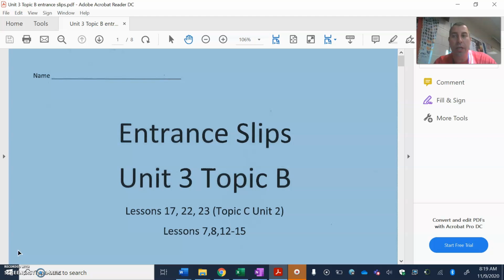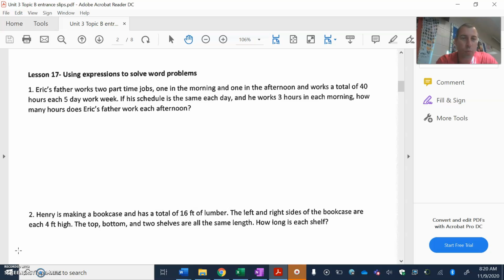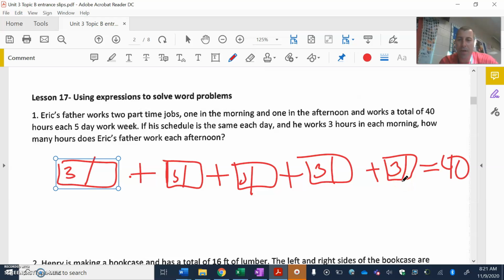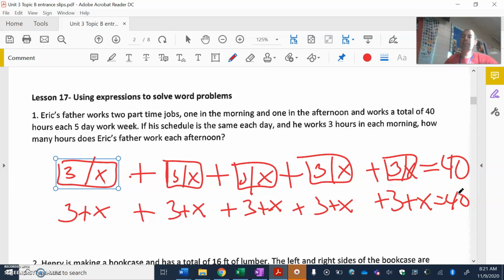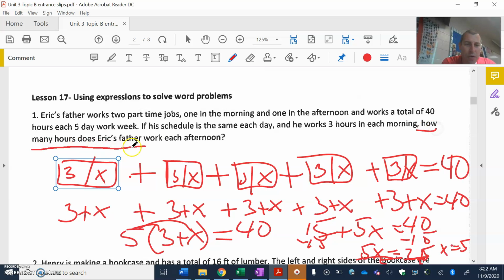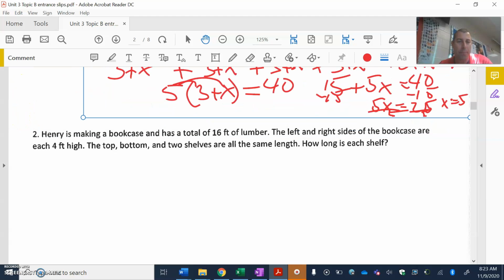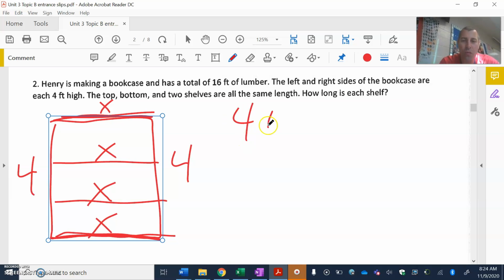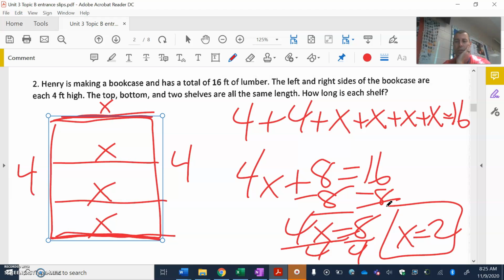Recording #124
7th unit 3 lesson 17 ent slip